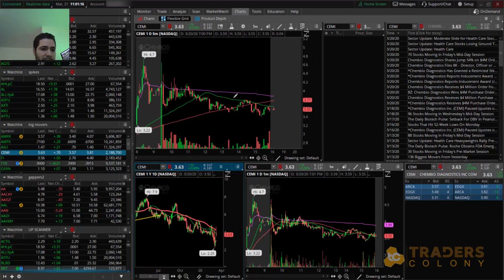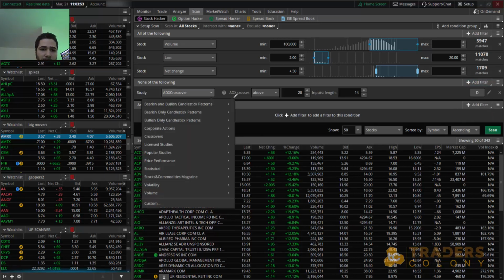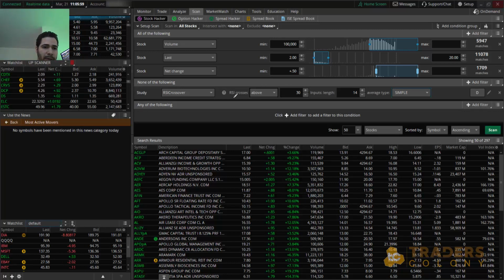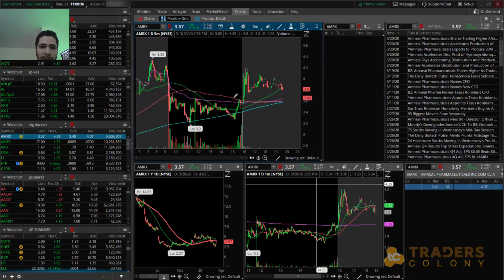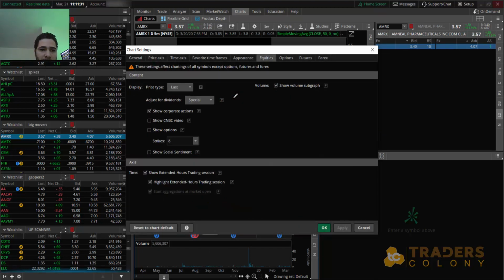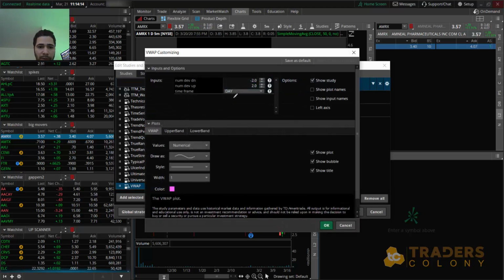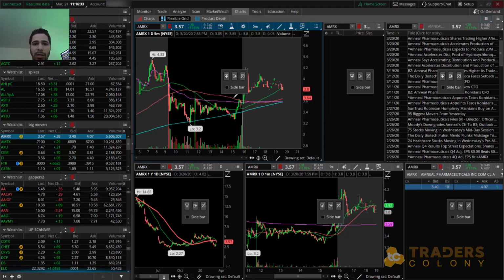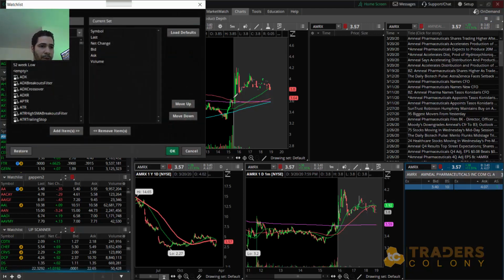How to set up your THINK OR SWIM trading platform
I was asked to create a video to help out setting up the Think or Swim trading platform with the indicator and other things, as a result, I wanted to create this video to help everyone out setting up the platform and all indicators as it suits everyone in different ways.

To get a FREE watchlist every weekend create your FREE account

watch me day trade for FREE every day on Youtube, no need to pay for a trading chatroom.

Interested in downloading the TOS platform?